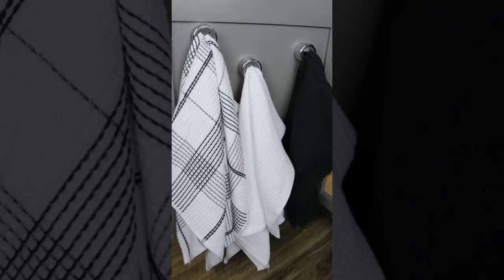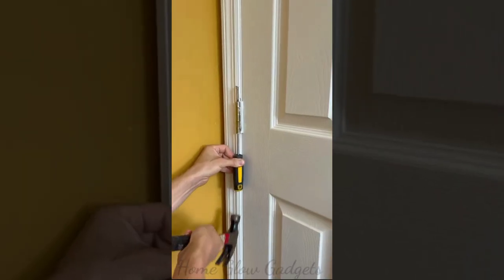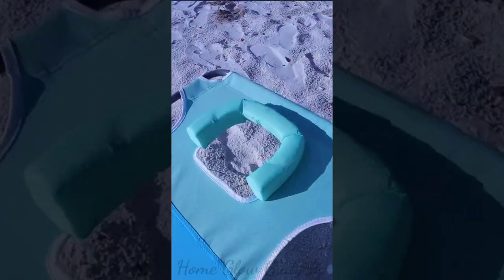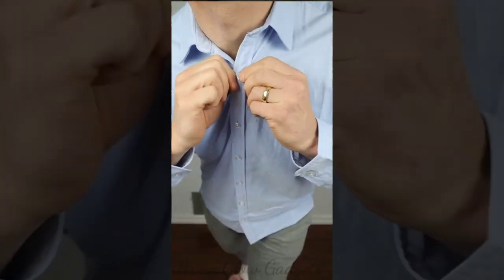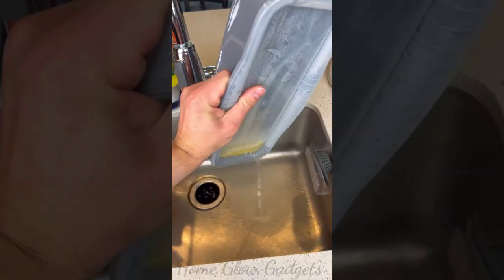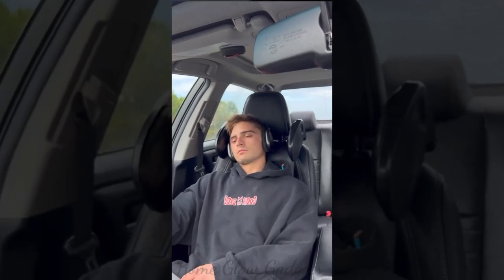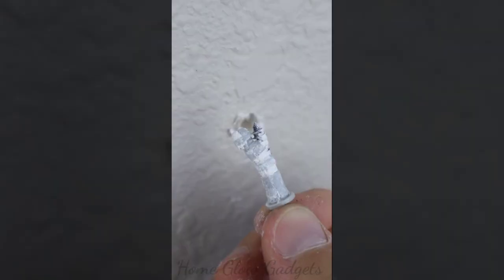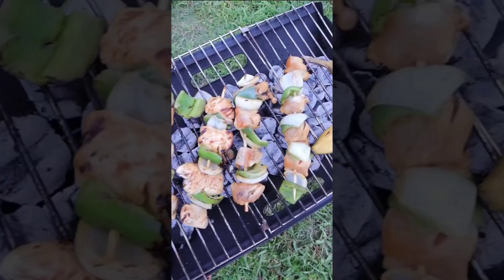Home Glow Gadgets Home Items!🥰Smart Gadgets,Kitchen tools/Appliances for Every Home🙏Makeup Beauty#08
Home Glow Gadgets😊New Smart Latest Appliances for Every Home & Makeup Tiktok.

Useful tips . Latest smart gadgets. New technical ideas for kitchen. Useful makeup hacks. Satisfying videos. Interesting stuff to make work easy.

This is not a promotional video, just some cool  gadgets that make our life better.

home kitchen tools
home kitchen equipments
home kitchen utensils
new home kitchen gadgets invention
utilities for every home
gadgets
new gadgets
best kitchen gadgets
cool gadgets
latest gadgets
home gadgets
latest kitchen gadgets
smart gadgets
gadgets for every home
gadgets for home
new home gadgets
cool home tech gadgets
latest gadgets